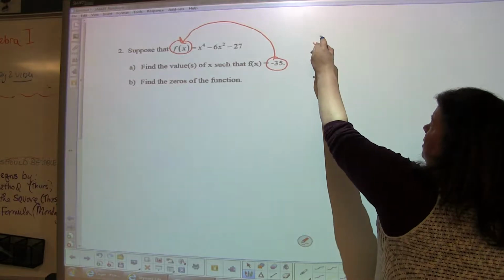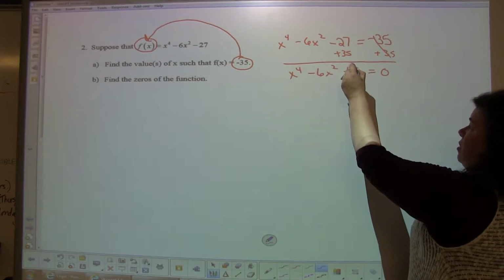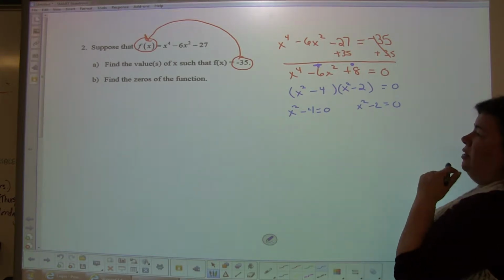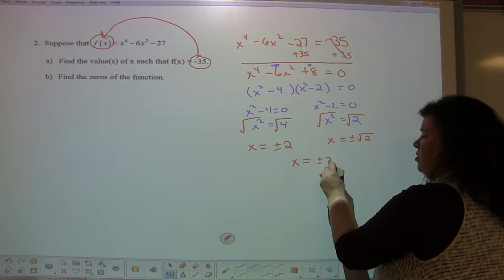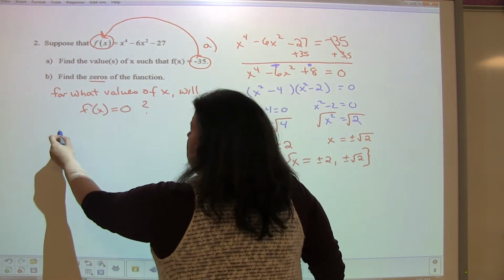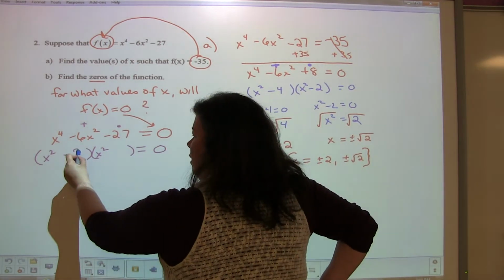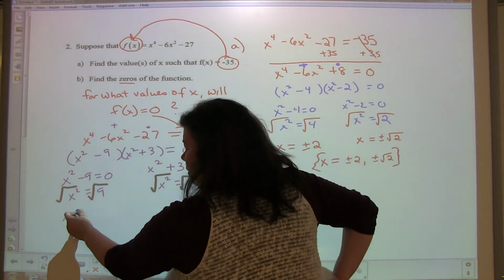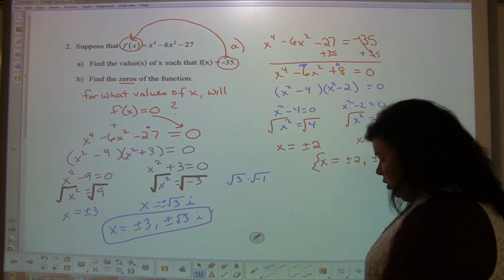8.3 day 2 video #2